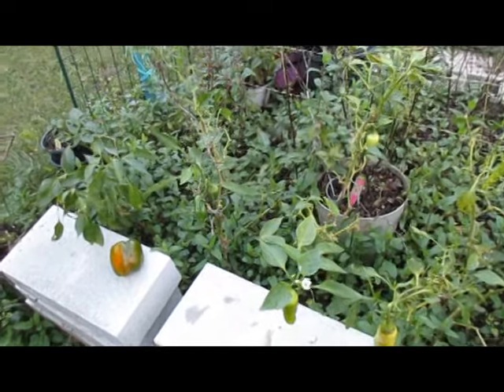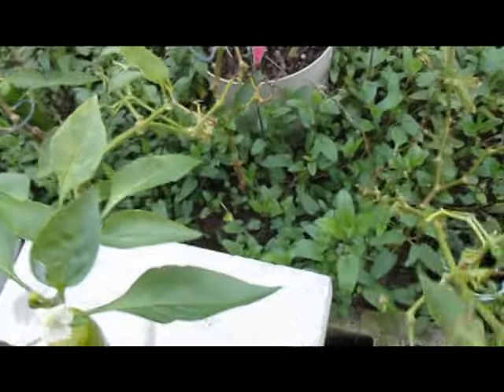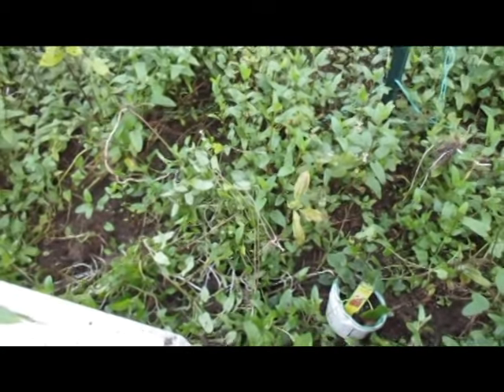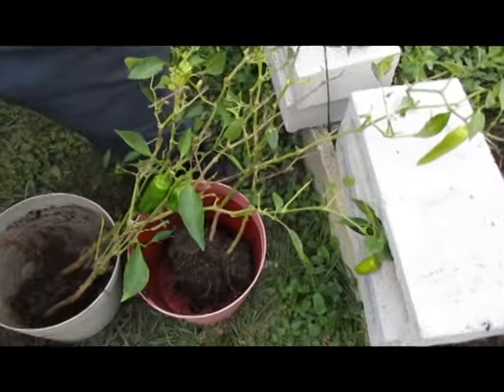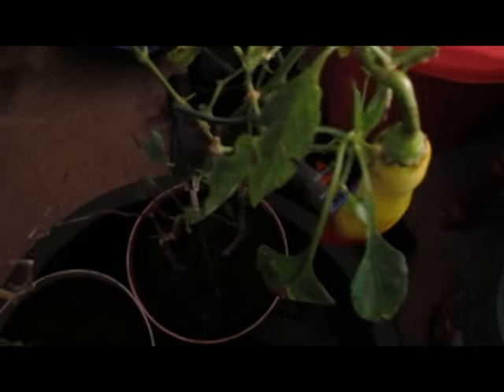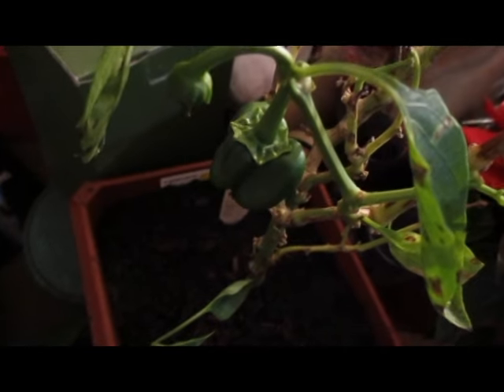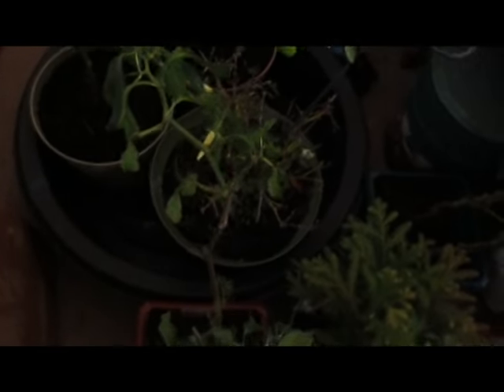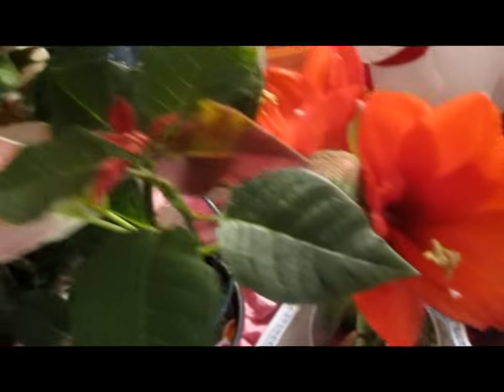Garden 2016 - First Freeze - saving the peppers before the freeze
First Garden Freeze 2016 - Saving the Peppers.
The day before our first official freeze here in North Florida, we decided to dig up our peppers and take them in the house in an attempt to save and over winter them.

The temp went down to 27 °F... the next morning everything was covered in frost and frozen.

I took pictures after it got a little warmer. and the frost was starting to melt.. from the looks of the dwarf banana tree, it might not make it... but everything else looks just fine.

I hope you enjoyed this video, I have more information on my FB page, so please drop by any time.
HAPPY FARMING and Happy Holidays!